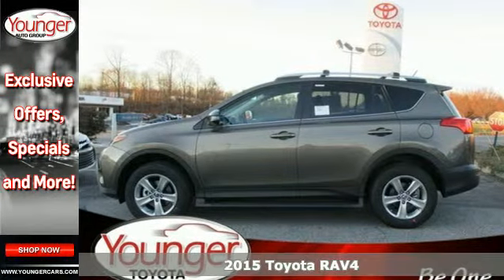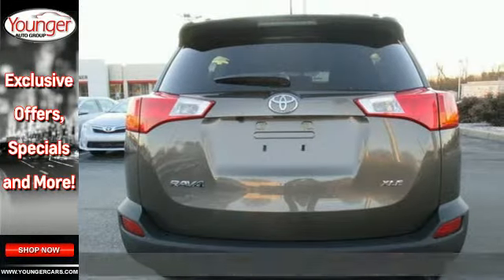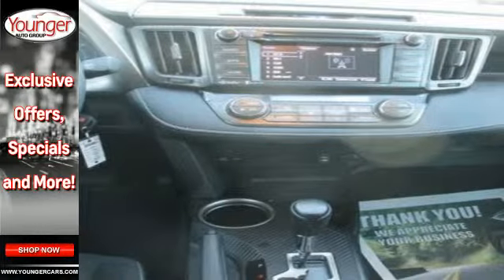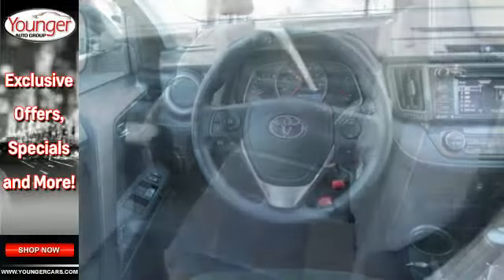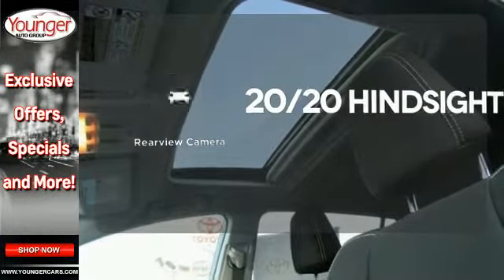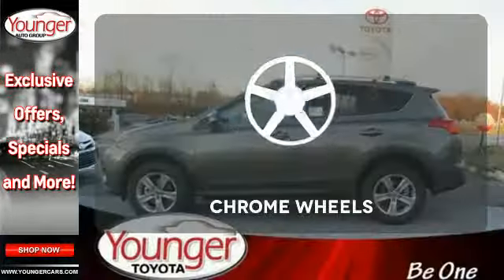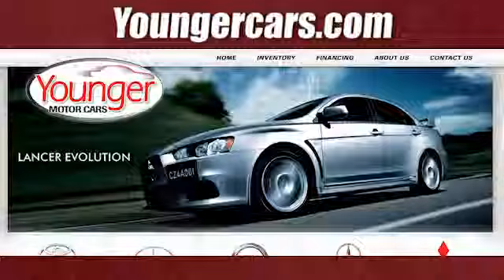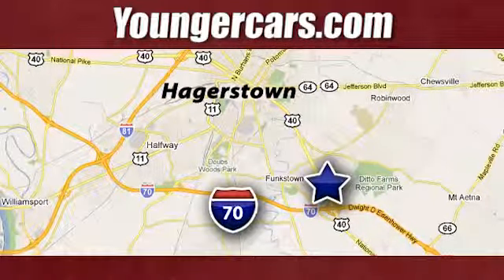2015 Toyota RAV4 Frederick-MD Hagerstown, MD V2004600 SOLD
Year: 2015
Make: Toyota
Model: RAV4
Trim: XLE
Engine: 4 Cyl. 2.5 L
Transmission: Automatic
Color: Pyrite Mica
Stock #: V2004600
VIN: 2T3WFREV7FW150256
The 2015 RAV4 captures the spirit of freedom that began with the original RAV4, yet breaks new ground in refinement, practicality and technology. The traditionally mounted spare now resides under the cargo floor so that the RAV4 now has a true liftgate, opening up instead of out. Opt for the RAV4 Limited and youa€TMll get a power liftgate with jam protection that even offers height adjustment. From its efficient engine to its new 6-speed automatic transmission and updated suspension, RAV4 is every bit a drivera€TMs machine. Ita€TMs now available with the all-new Dynamic Torque-Control All-Wheel Drive system. It improves handling by distributing power from front to rear, and manages the vehiclea€TMs braking system from side to side for maximum control. RAV4a€TMs standard 2.5L engine produces 176hp along with 172 lb.-ft. of torque to make short work of long roads. With the pull of a handle, passengers can recline the rear seatbacks and enjoy the ride. Even with all the leg room offered by RAV4a€TMs interior, therea€TMs still plenty of room for your gear. In fact, you can stow up to 38.4 cubic feet of cargo with the rear seatbacks in their upright position. You can even fold the second-row seats in seconds by pulling the handle up and lower the seatbacks to create a wide, flat load space with 73.4 cubic feet of cargo capacity. Optional features now include Blind Spot Monitoring with Rear Cross-Traffic Alert which provides audible and visual cues when the RAV4 detects oncoming traffic. The available Smart Key fob allows you to lock and unlock the doors and liftgate with one touch and start the vehicle with the push of a button, Display Audio with Navigation and Entune, 11 JBL GreenEdge speakers in seven locations with a subwoofer and amplifier.Price excludes $300 Documentary Fee (not required by law). Your only additional costs are sales tax, processing fee, and MVA tag and title fees for the state in which the vehicle will be registered. While every reasonable effort is made to ensure the accuracy of this data, we are not responsible for any errors or omissions contained in these pages. College grad and Military rebates are not included. Contact dealer for eligibility.

Address:
1945 Dual Highway